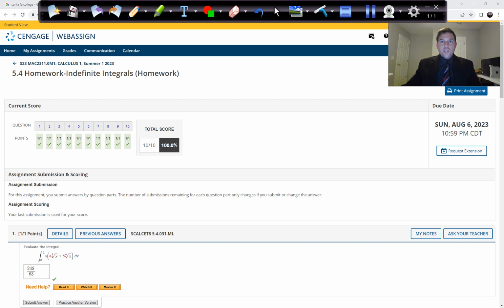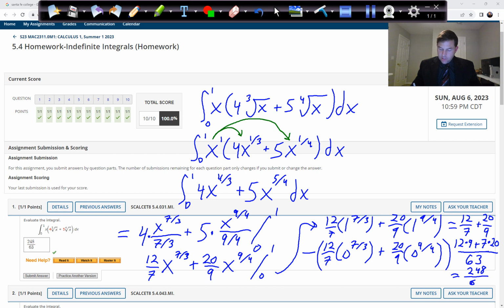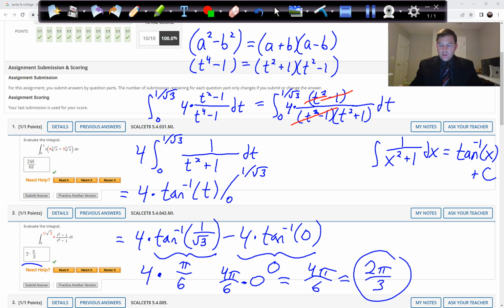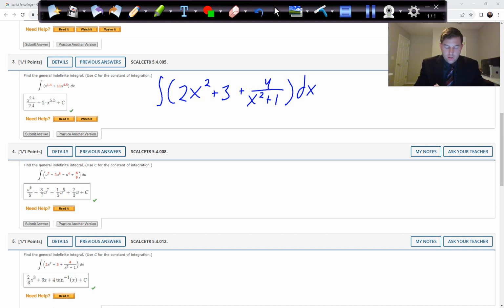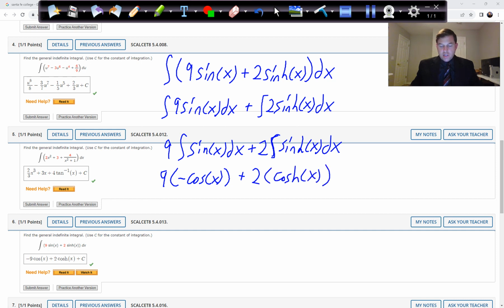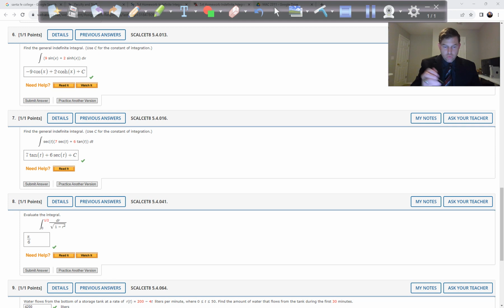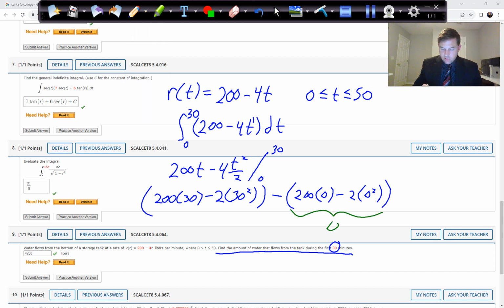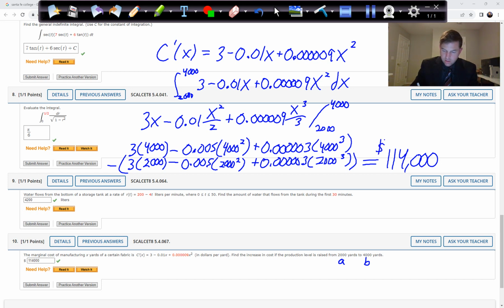MAC2311 Ch5.4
Calculus 1: definite and indefinite integrals.